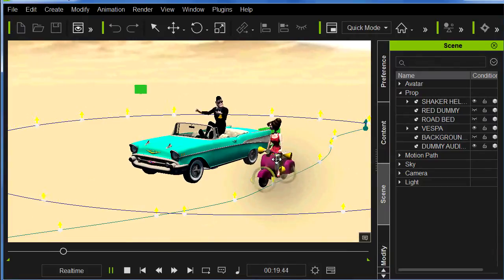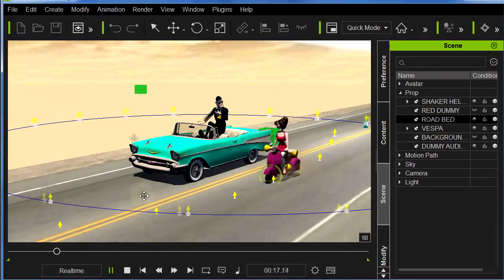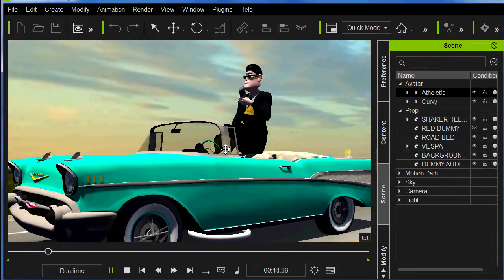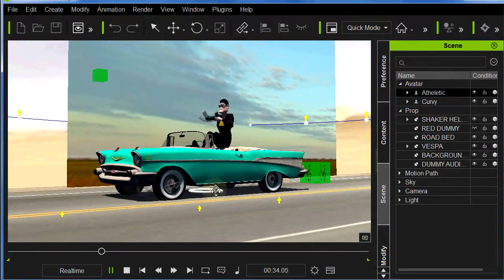The Background Plate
Simple quick tute for iClone users! How background plates (Rear-Screen) can simplify camera setups for action scenes.